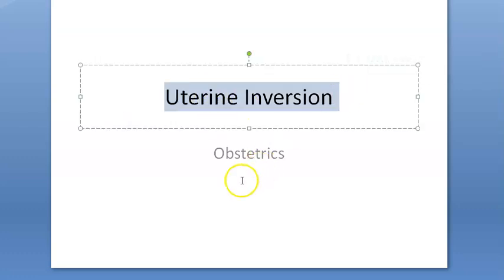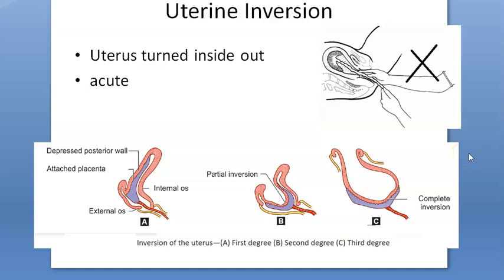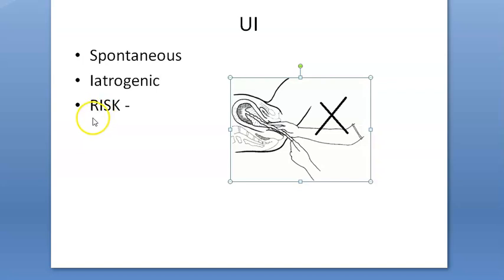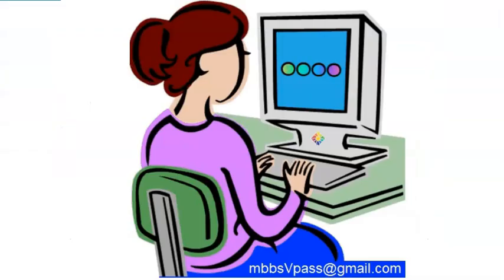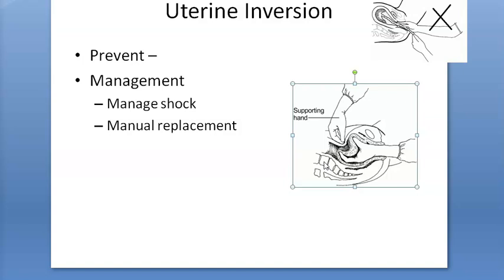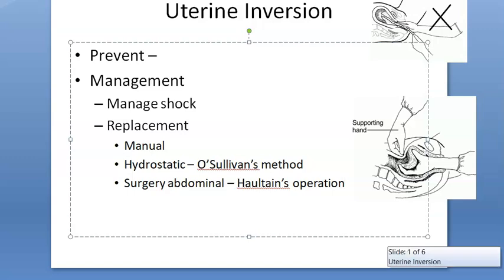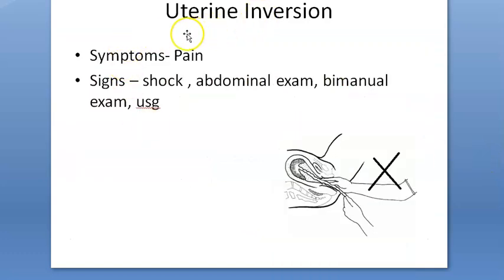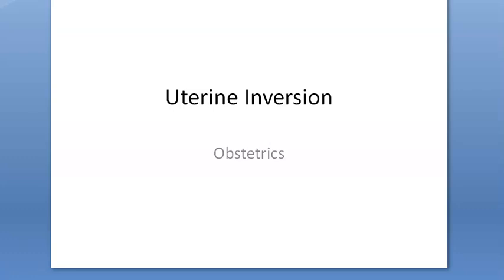Obstetrics Uterine Inversion Labor Hydrostatic O'Sullivan Haultain Placenta acreta Neurogenic Shock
During 3rd stage of labor
1st degree - Inside cervix, dimpling of fundus
2nd degree - inside vagina
3rd degree - uterus out of vulva , even vagina cervix maybe
Cause - Placenta acreta, Pull
Bearing down sensation
NEUROGENIC SHOCK
Manual - put back, (last out first in ) keep hand in side give prostaglandin oxytocin
Hydrostatic O'Sullivan method
Haultain operation
8:00 Revision